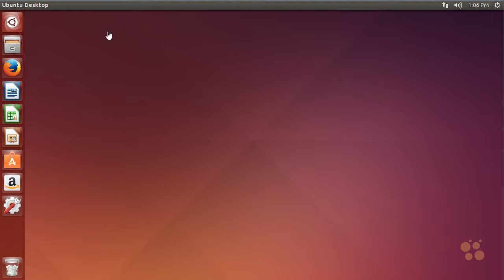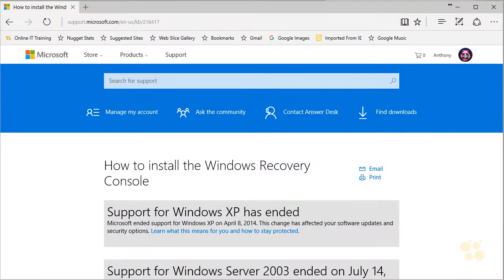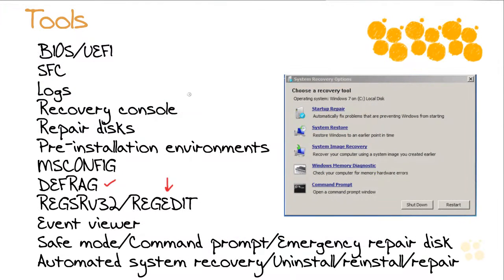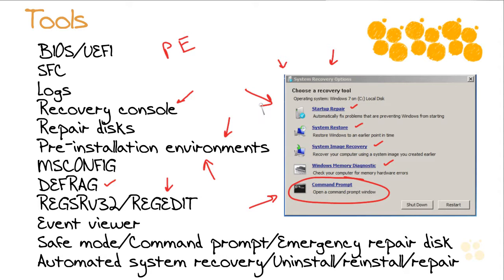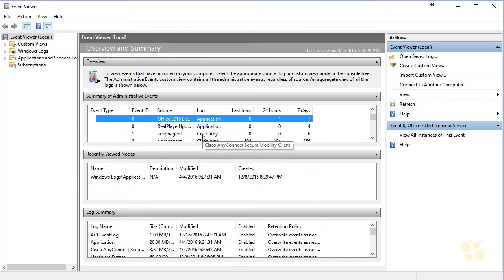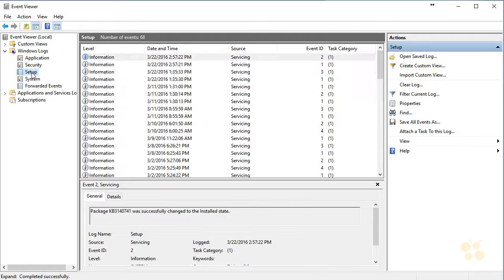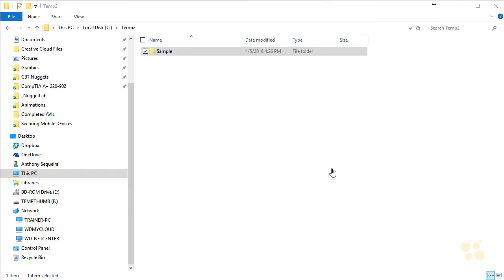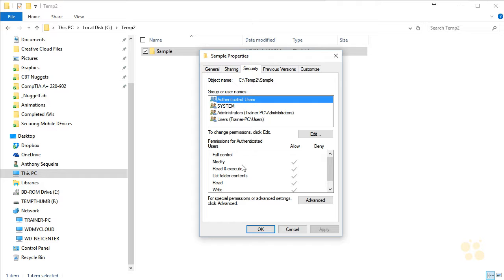Hands on Lab Tools for PC Problems (#35 - A+ 220-902)